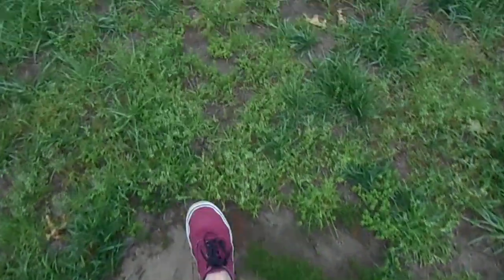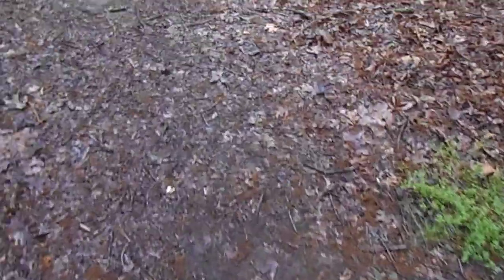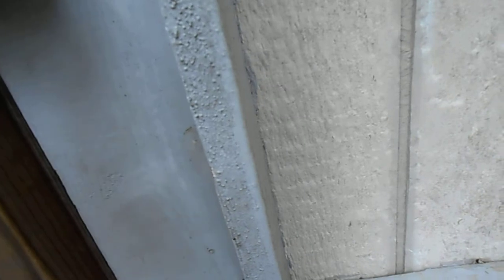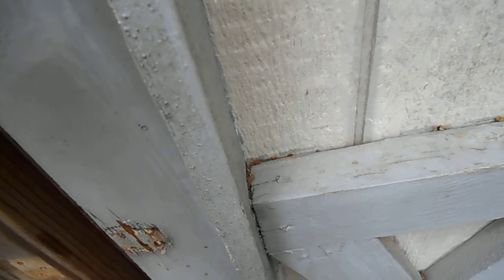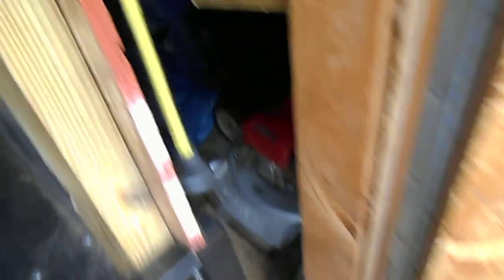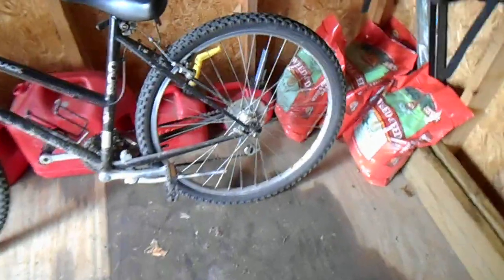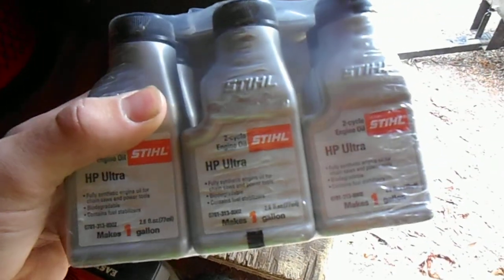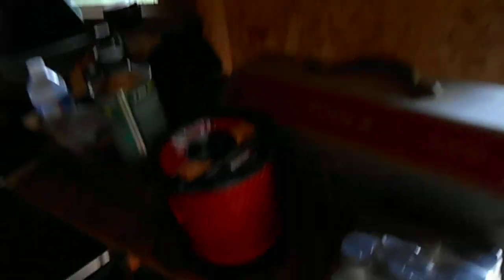Update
Got a new camera.